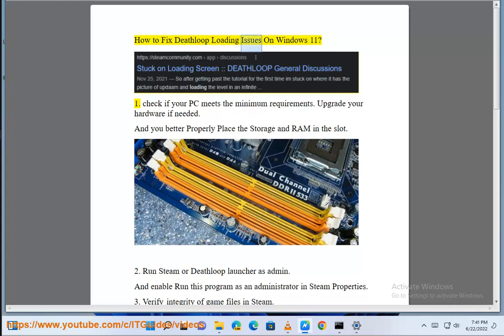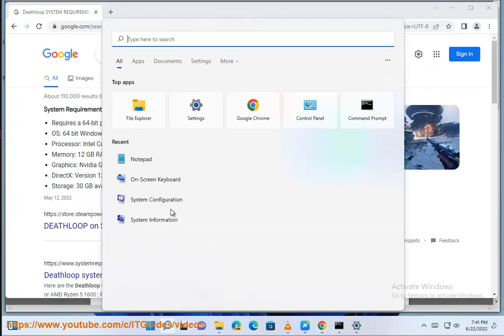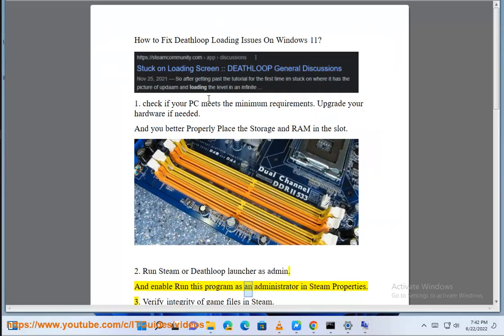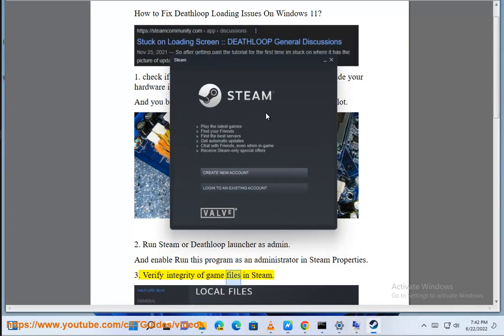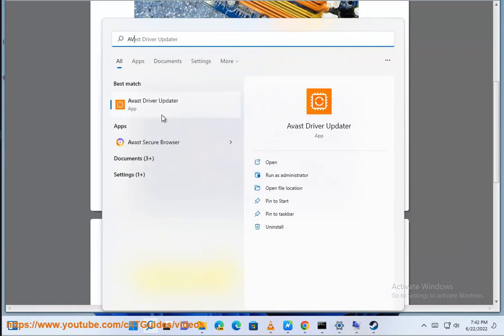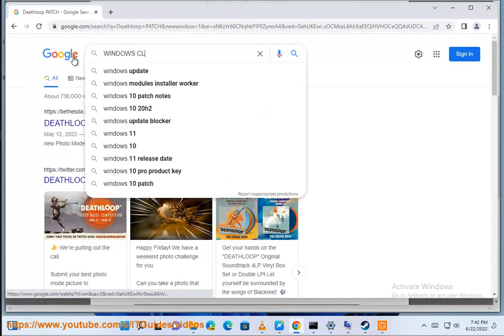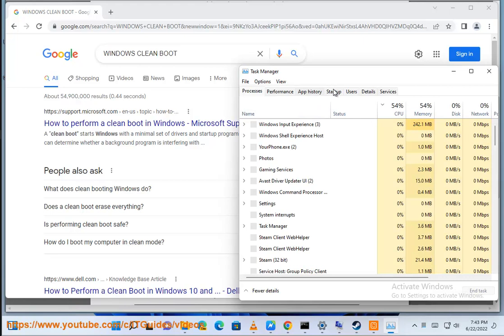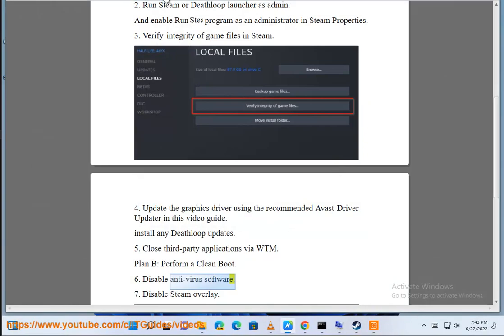Fix Deathloop Loading Issues On Windows 11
Here's how to Fix Deathloop Loading Issues On Windows 11. Run Avast Driver Updater@ to keep your device drivers up-to-date, easily & effectively.